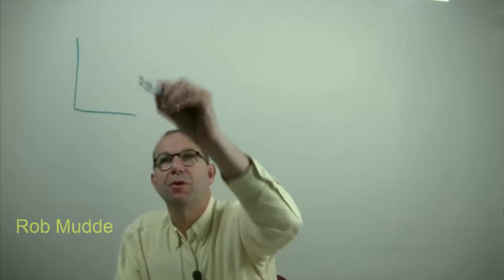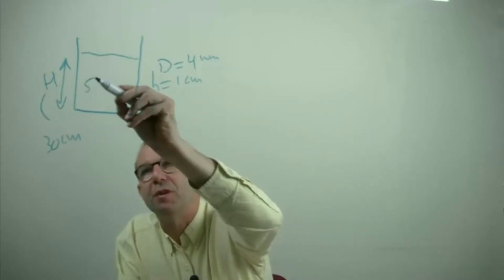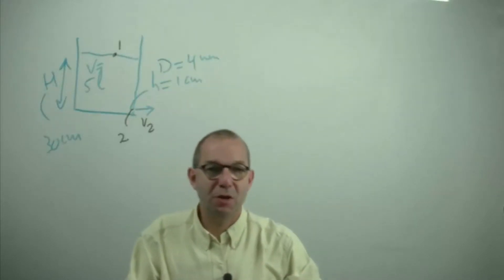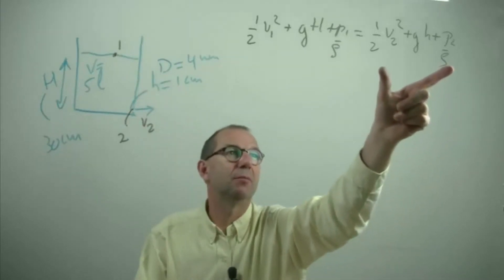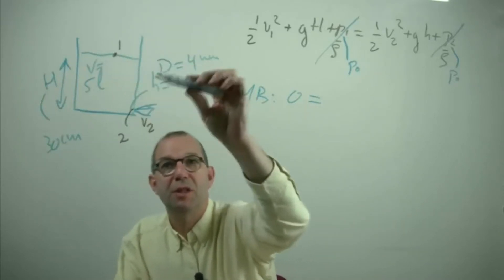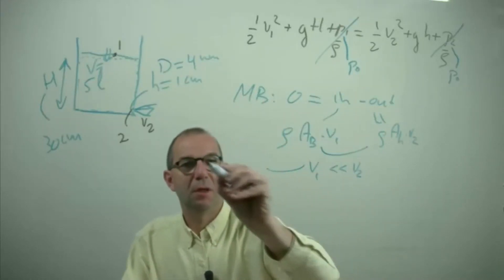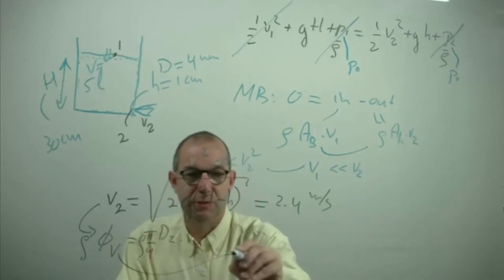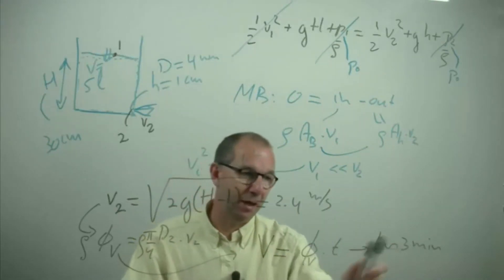TP101x 2015 2.3 Leaking bucket